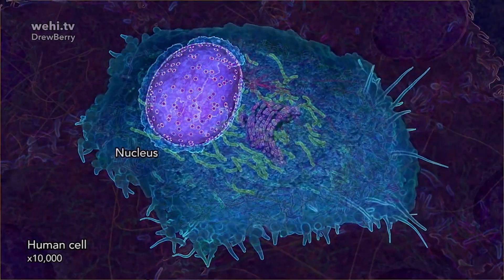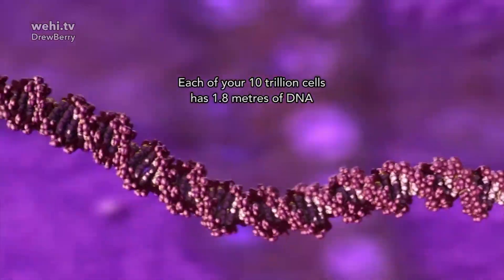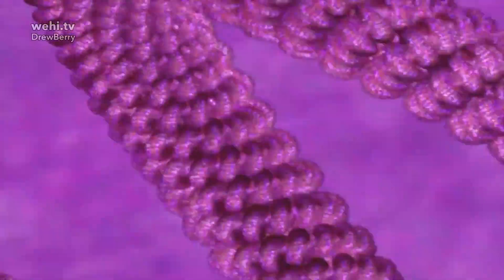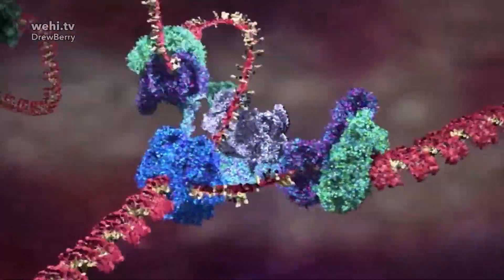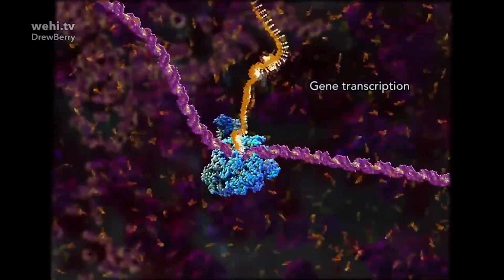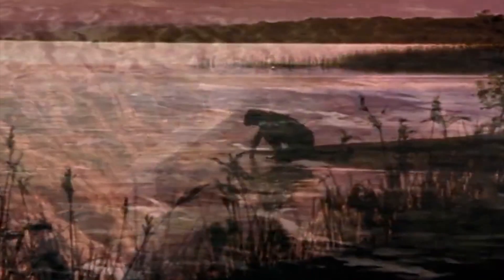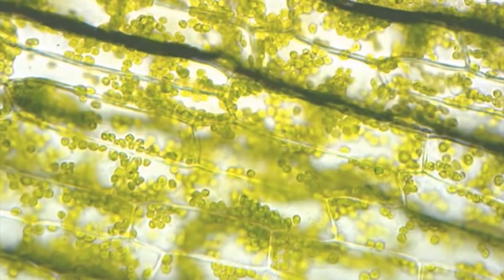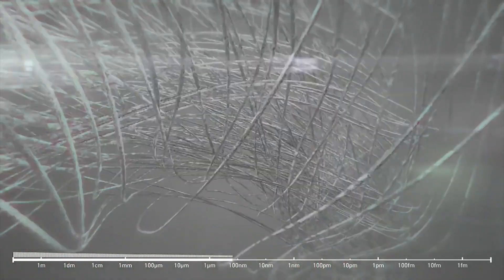What is Optimism? Knowledge, and Progress with Physicist David Deutsch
The physicist David Deutsch talks about optimism, knowledge, and progress.

David Deutsch - A new way to explain explanation | TED Global 2009

Shots:
Shot 1 Jacob Bronowski - Generation upon Generation

Shot 4: Jacob Bronowski - Ep. 6, The Starry Messenger

Shot 5: Adaptation (2002)